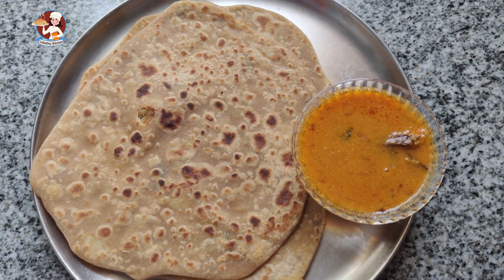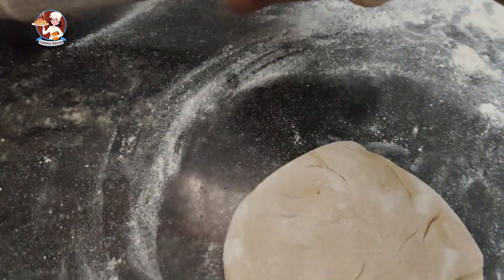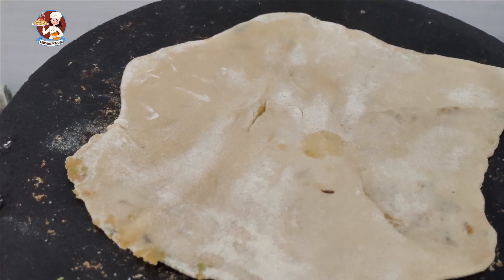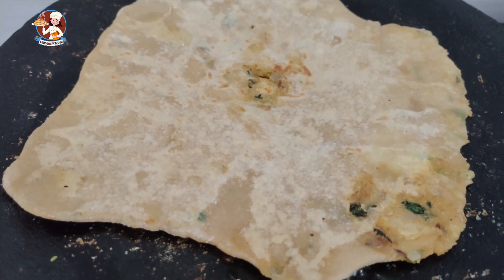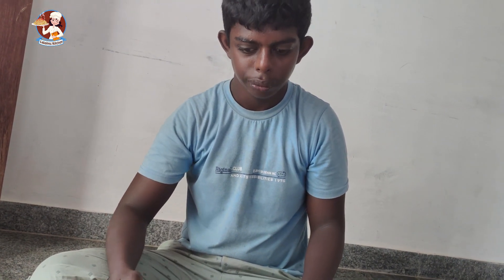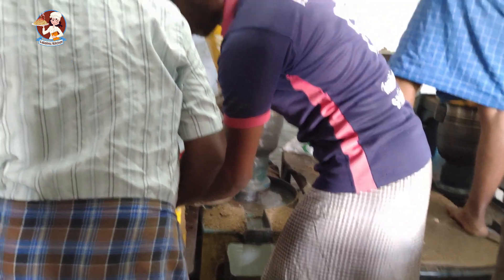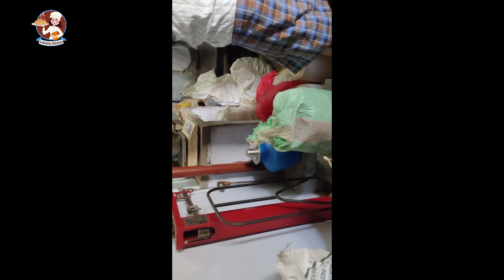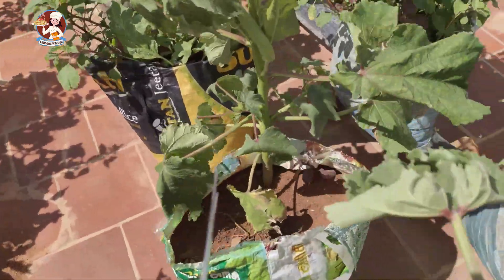அப்பாவும் நானும் எண்ணெய் அரைக்கப்போறோம் || காலையிலே ஆலு பரோட்டாவா || LAKSHMI KITCHEN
# ஆலு பரோட்டா